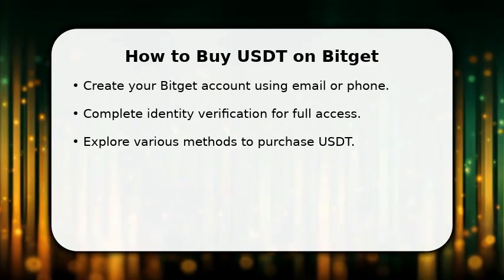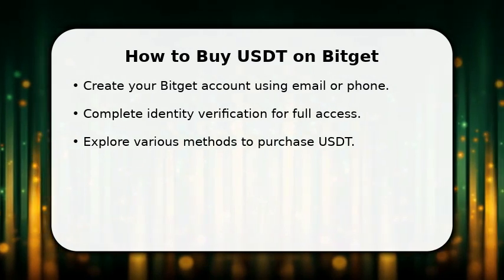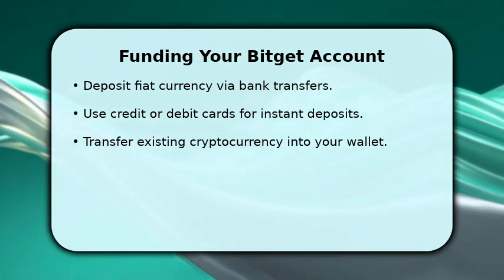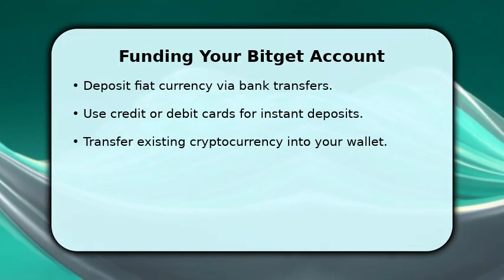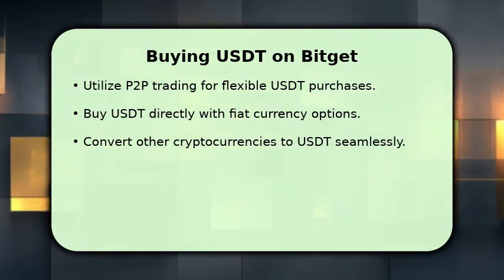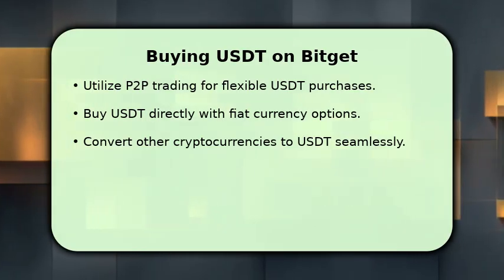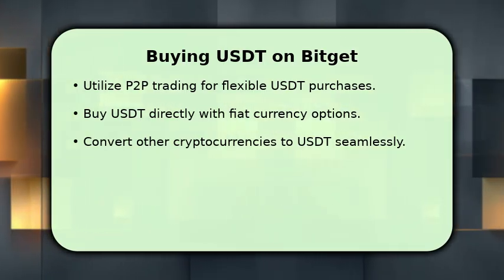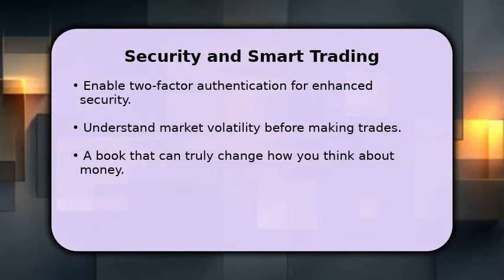How To Buy USDT On Bitget - Full Guide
In this comprehensive guide, we'll walk you through the step-by-step process of buying USDT on Bitget. From creating an account to depositing funds and executing a trade, we'll cover everything you need to know to get started with trading USDT on this popular cryptocurrency exchange. Whether you're a seasoned trader or just starting out, this video will provide valuable insights and tips to help you navigate the world of cryptocurrency trading.